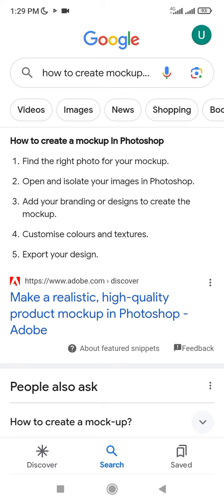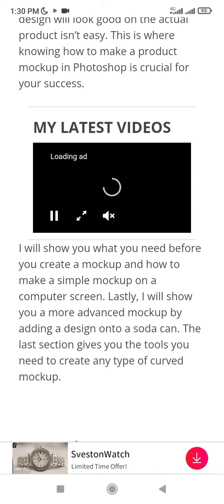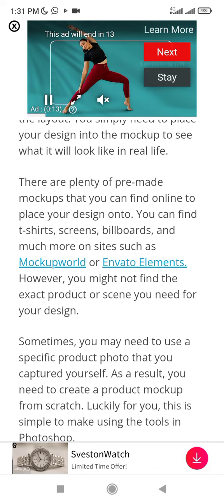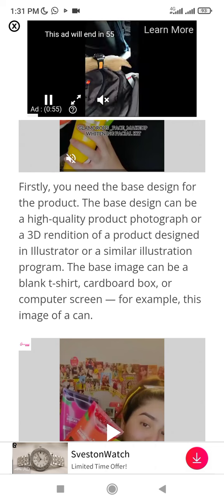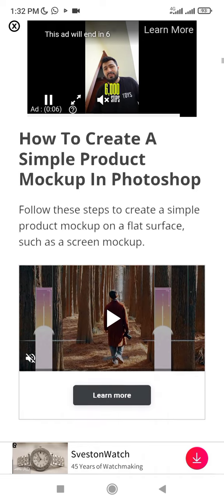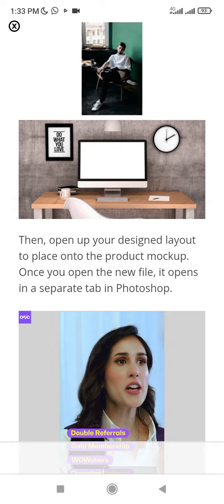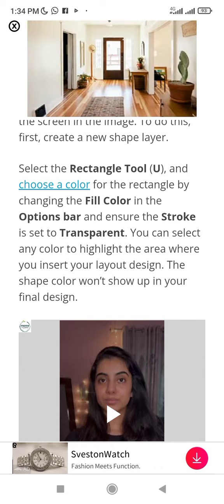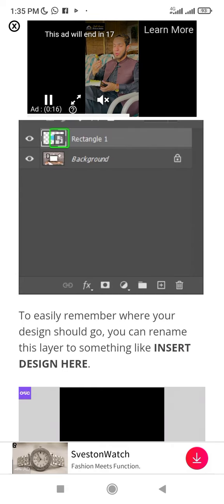How to Create Mockup Photoshop - Shahzad Tech